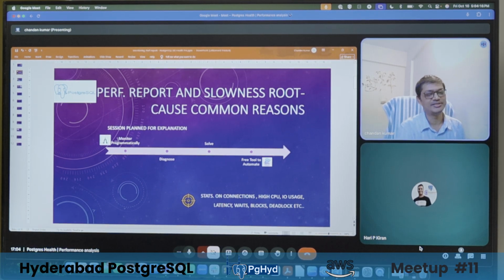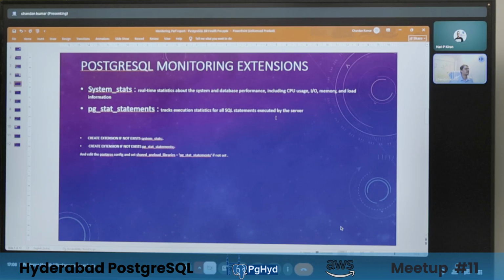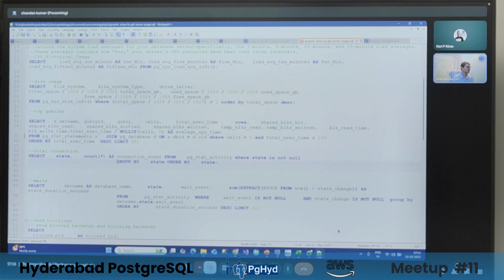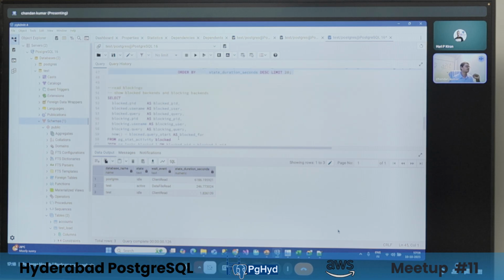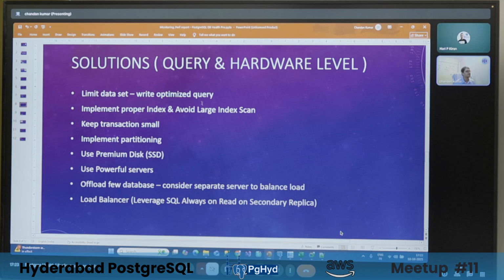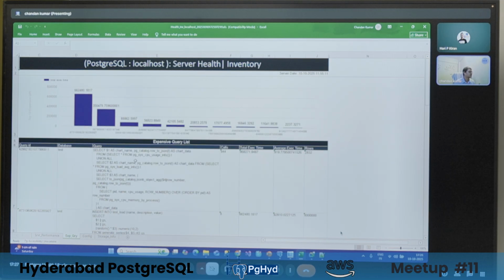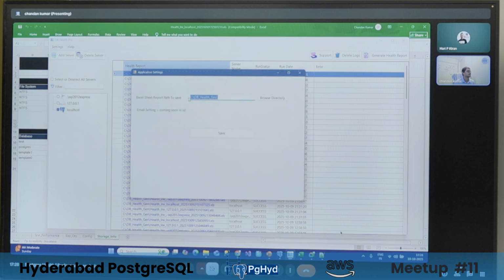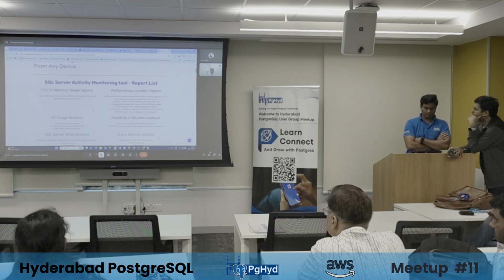Performance Monitoring, Adv SQL Tech, and Health report Generation by Chandan Kumar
Performance Monitoring, Adv SQL Tech, and Health report Generation by Chandan Kumar at Hyderabad PostgreSQL User Group Meetup 11